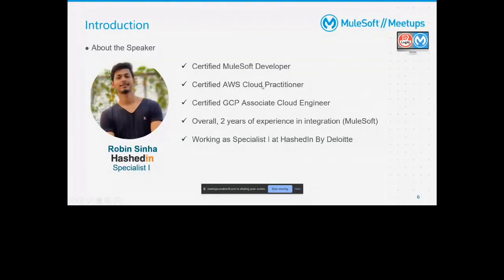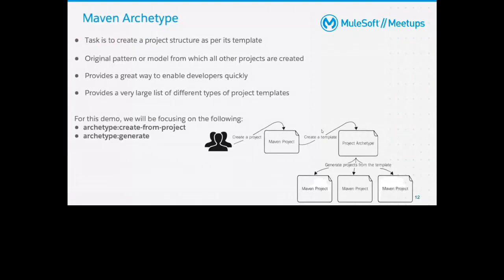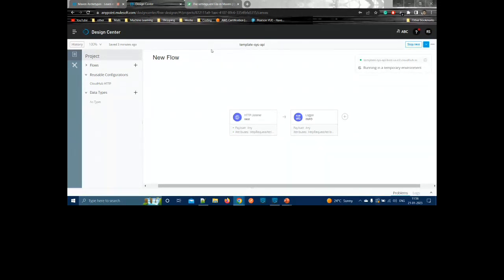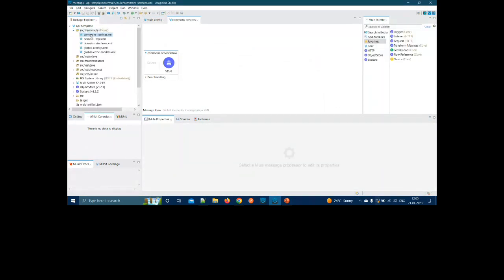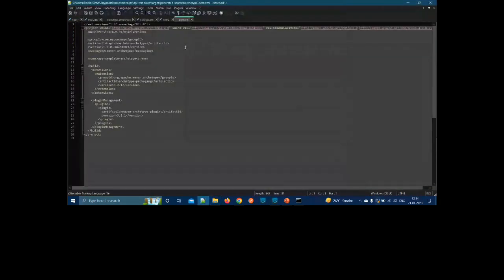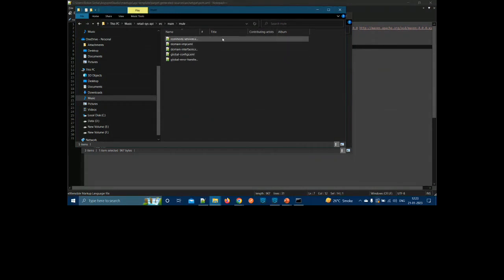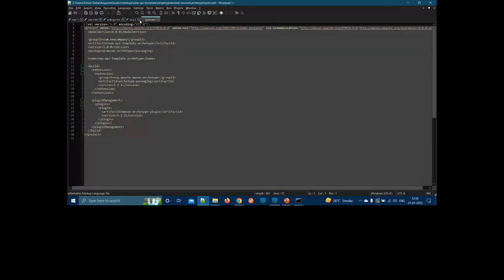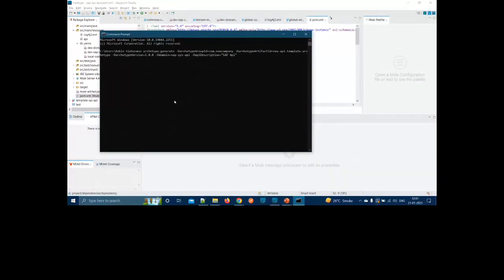Maven Archetypes - Learn about importance of Maven Archetypes MuleSoft | MuleSoft Mysore Meetup #24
Maven Archetypes - Learn about importance of Maven Archetypes in MuleSoft | MuleSoft Mysore Meetup #24

-What is Maven Archetype?
-Maven archetype architecture
-Customized archetype templates
-Project development with Maven Archetype

Organizers:-